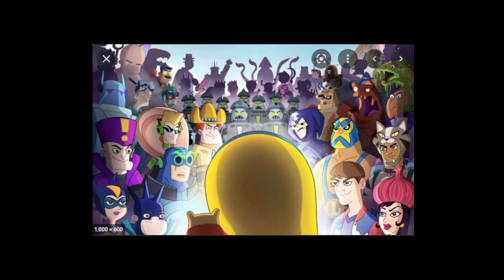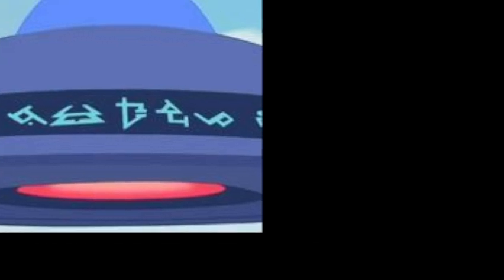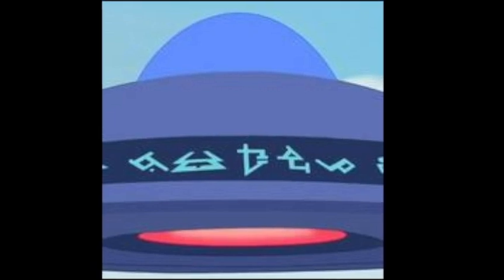Hamster and Gretel Theory